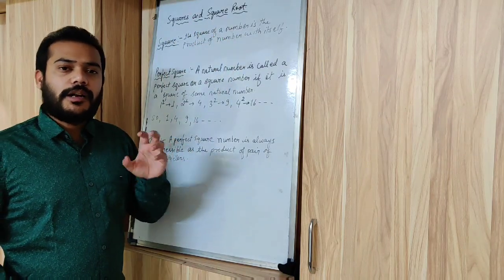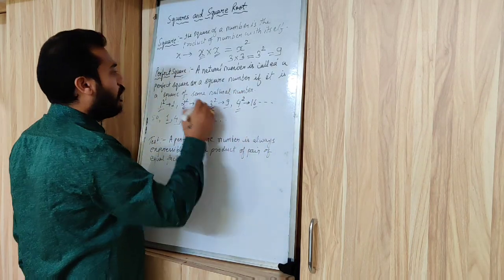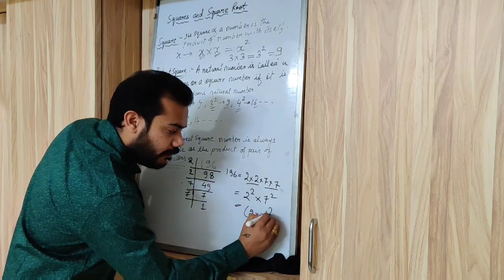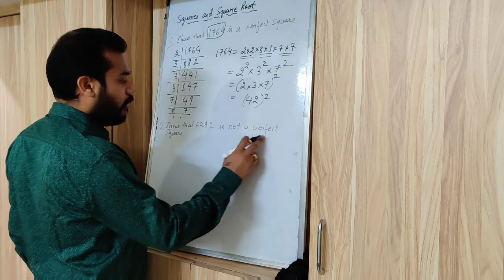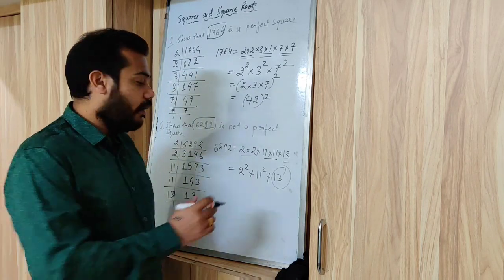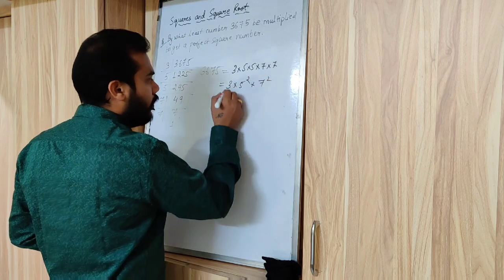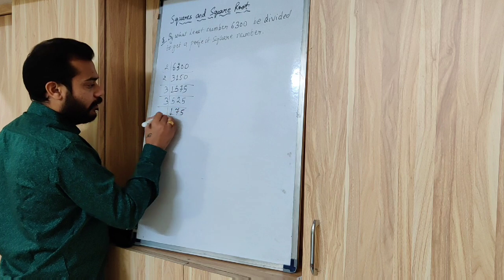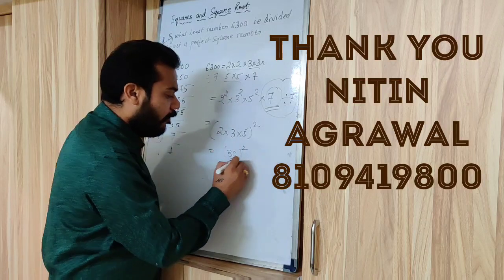Part 1 Square and Square Root (Introduction)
Introduction and basic information and basic questions